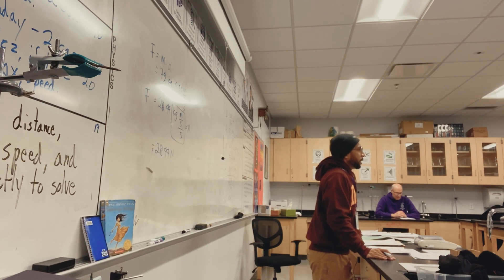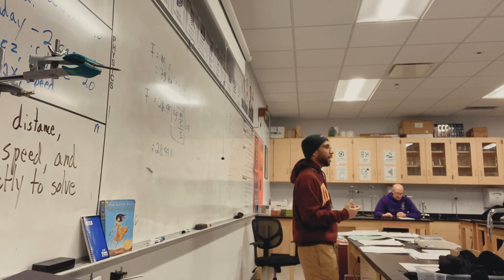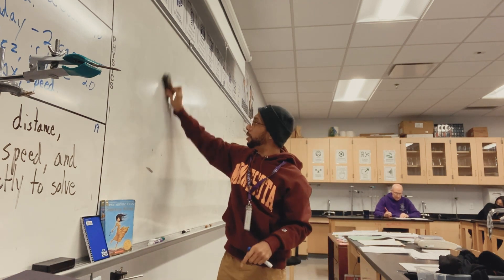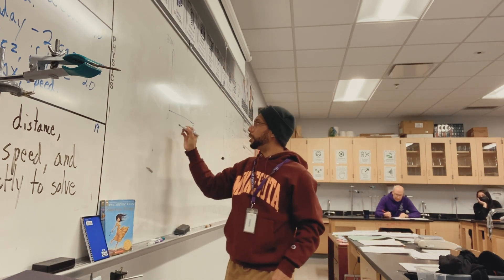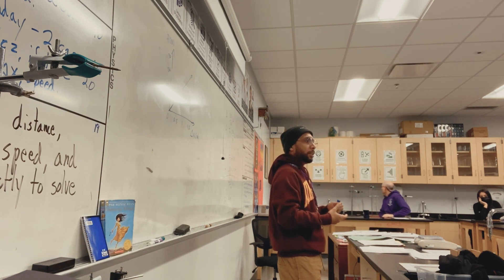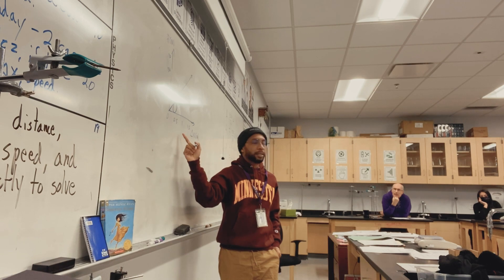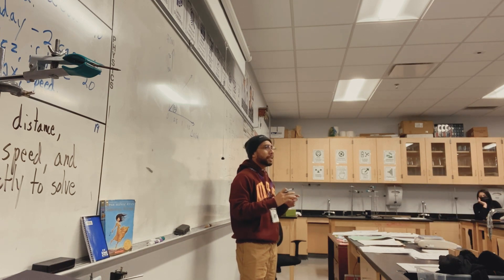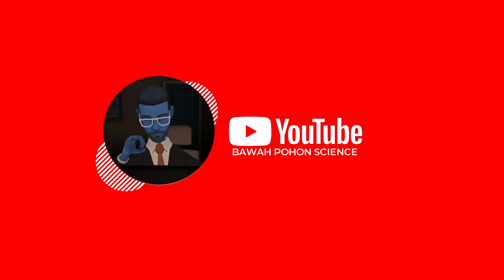Mengajar Fisika Untuk Anak Anak SMA di Amerika Serikat, Part2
Jika Anda ingin membantu Channel kami menjadi lebih baik, silakan berdonasi dengan mengklik tautan di bawah ini:

Dukungan Anda sangat berarti bagi kami, dan itu akan membantu kami membuat Channel ini menjadi lebih baik kedepanya. Terima kasih telah menjadi bagian dari perjalanan kami!